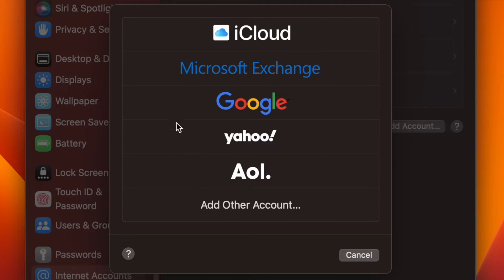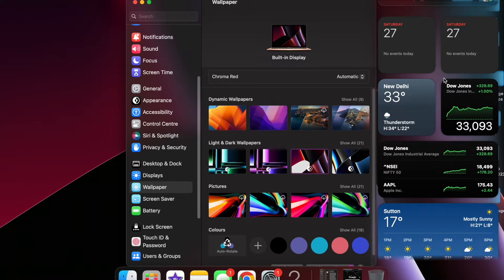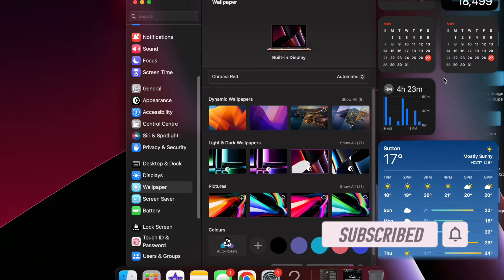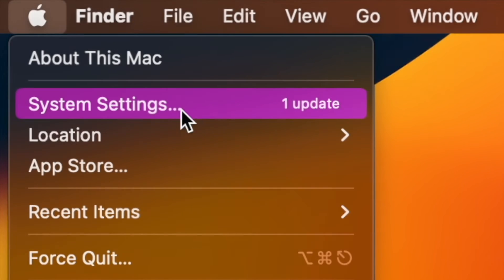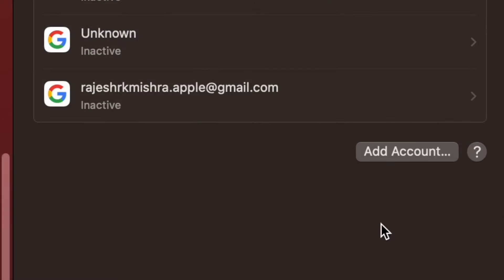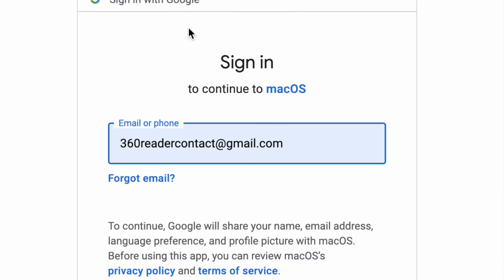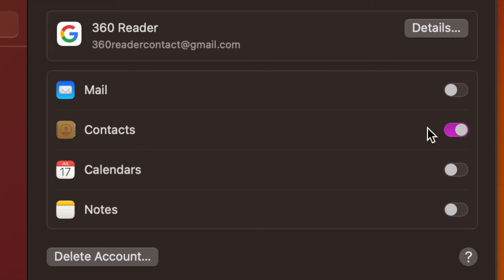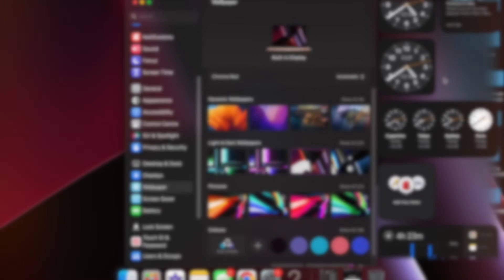How to Import Gmail Contacts to MacBook/Mac in 2025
Wish to sync your Gmail contacts with Mac? Here is how you can import all your Gmail contacts to MacBook or any Mac with ease in macOS 13 Ventura or later.